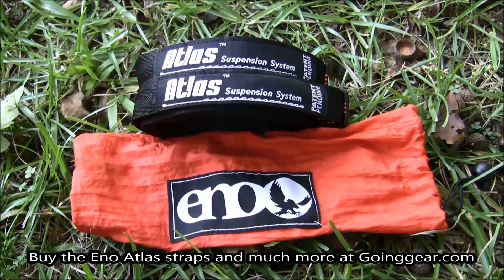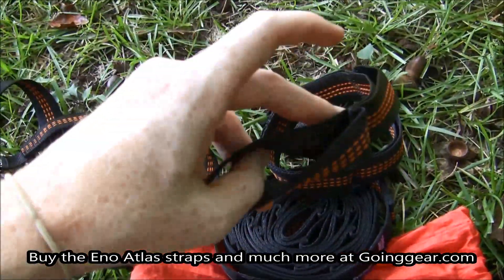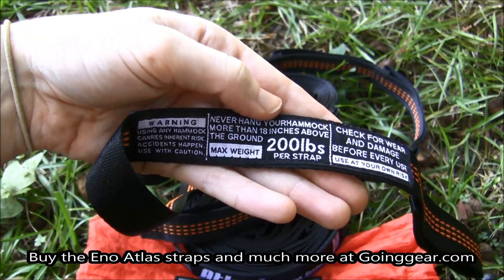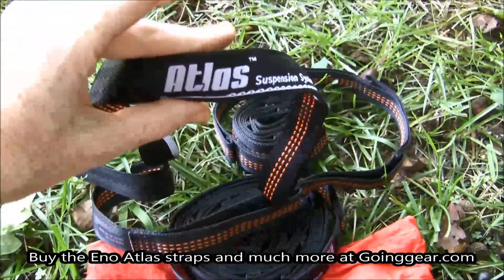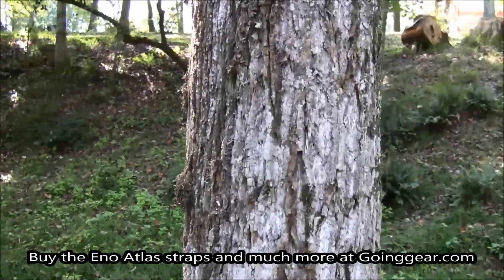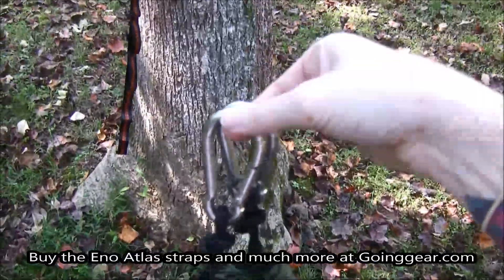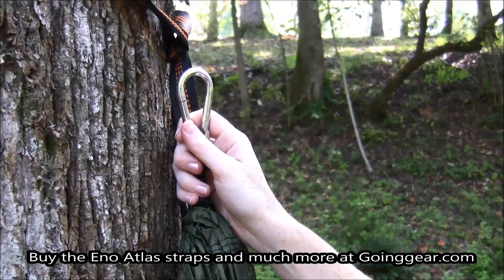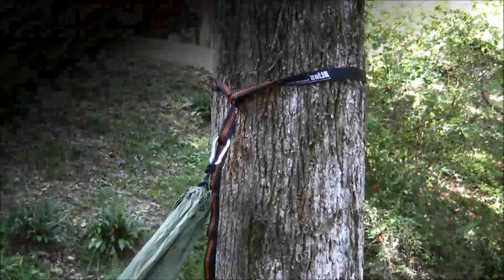Eno Atlas Suspension Strap System Review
Hang up your hammock with ease. Get your Atlas straps today at Goinggear.com